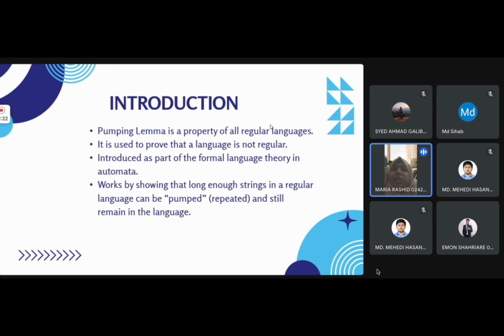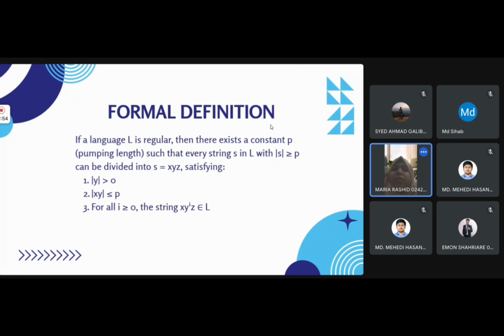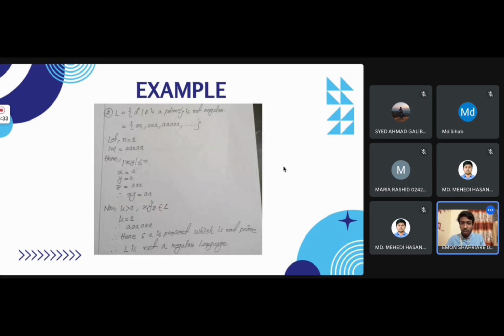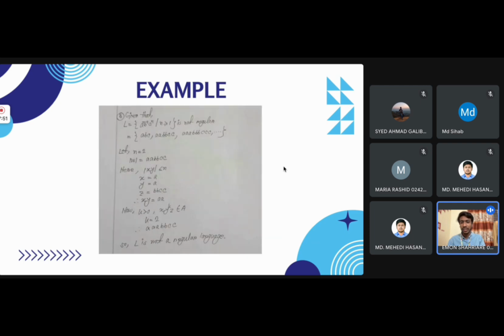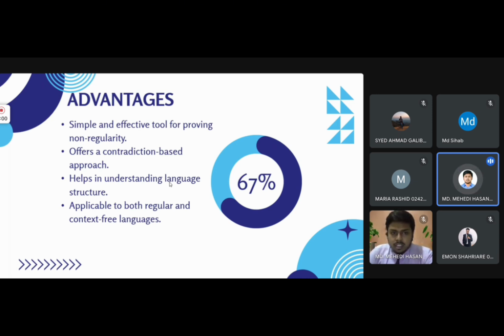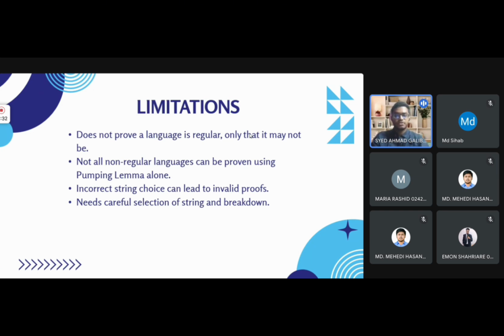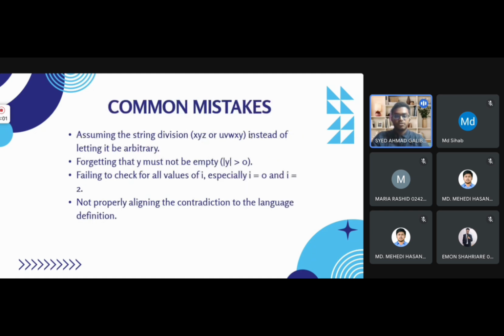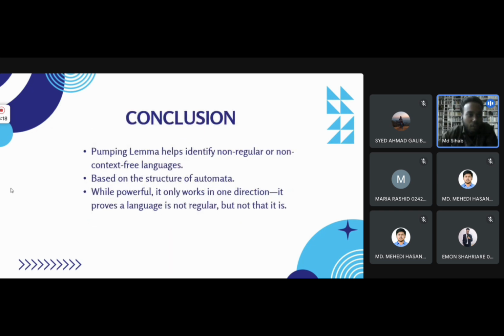Theory Of Competition(Topic:Pumping Lemma)by EMON, Mehedi,Maria, Sakil, Syed , on DIU CSE- 65_C